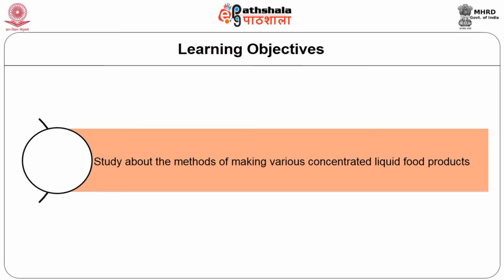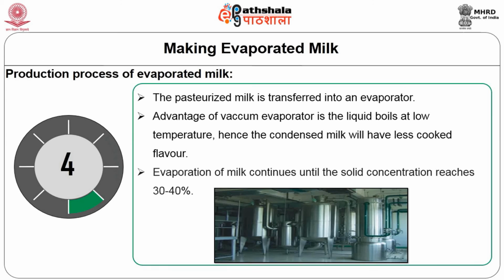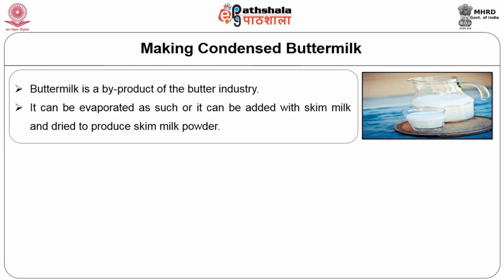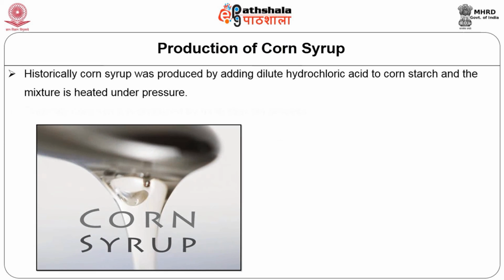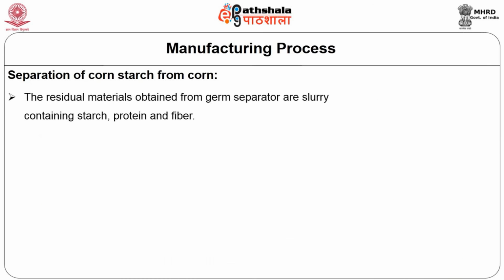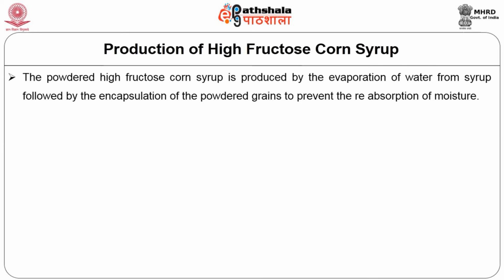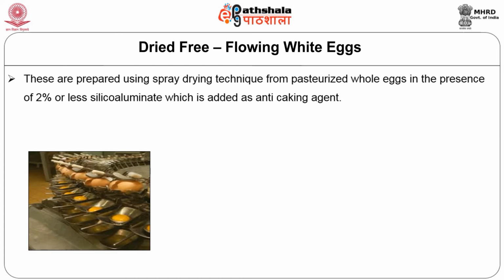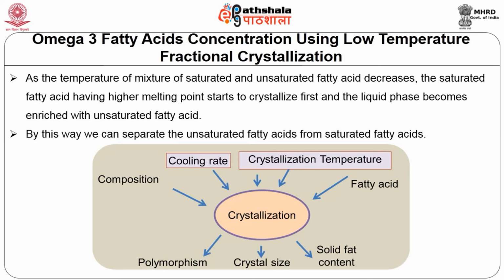Concentrated food products